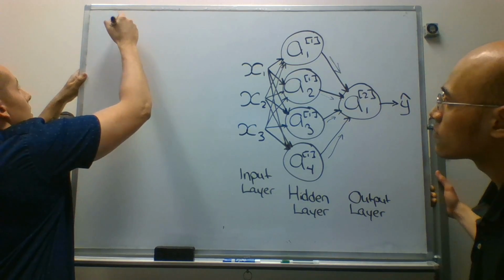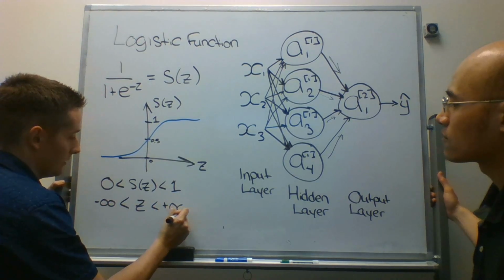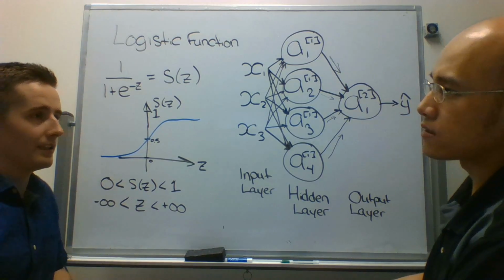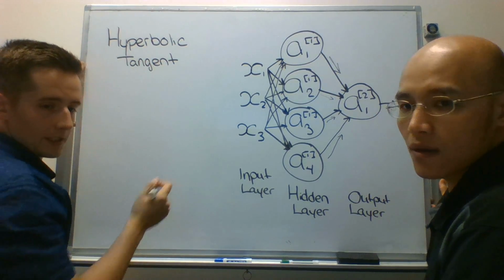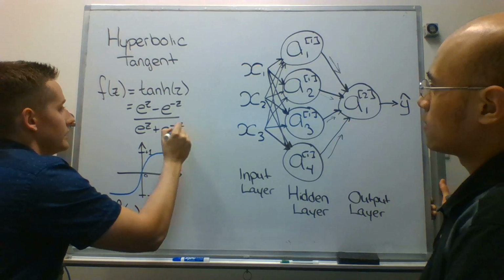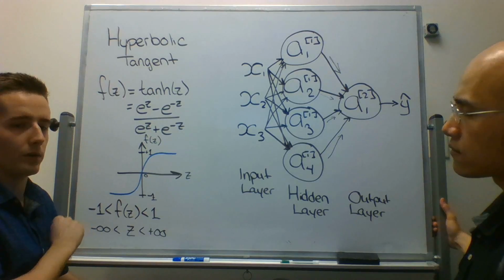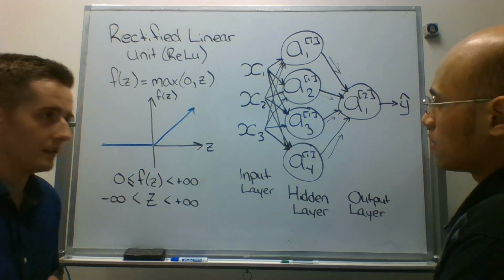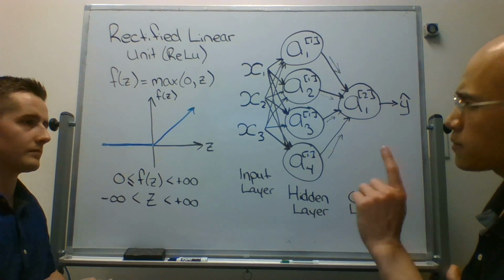Layne Newhouse on activation functions in neural networks | The Central Equilibrium | Highlight Clip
In this highlight clip, Layne Newhouse talks about 3 common activation functions in neural networks.

This is an excerpt from Episode 4 of "The Central Equilibrium", in which Layne shows how to represent a neural network diagrammatically and mathematically.

Layne recommended a specialization on deep learning by Andrew Ng on Coursera.  Here is the link to that specialization.